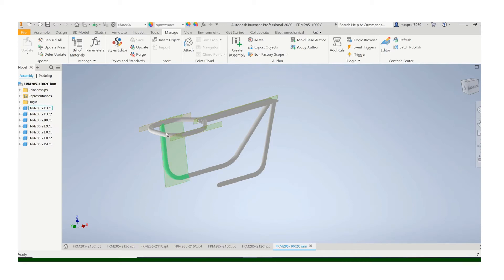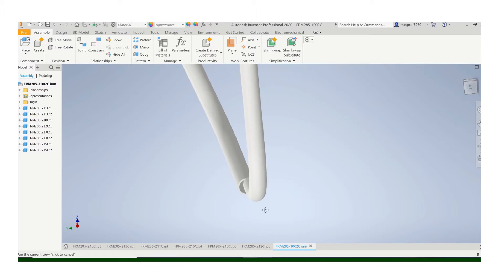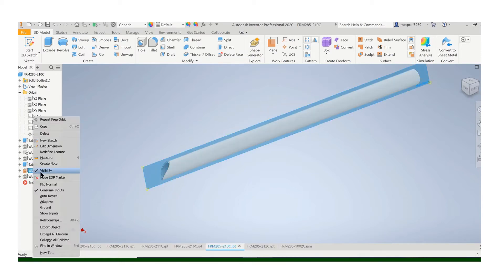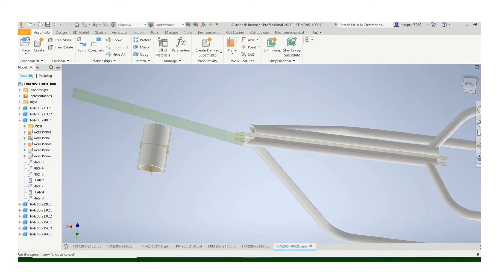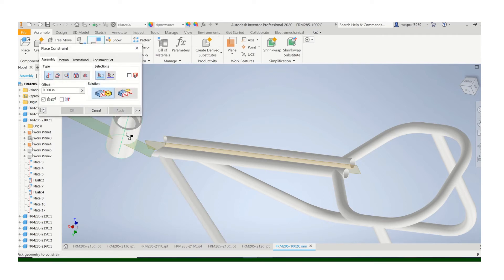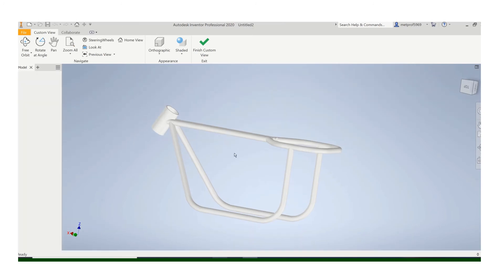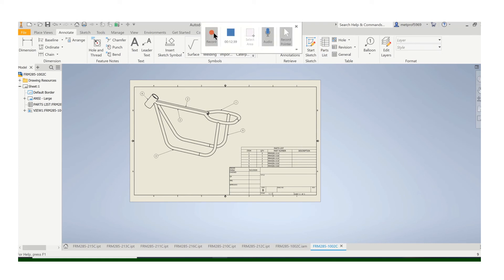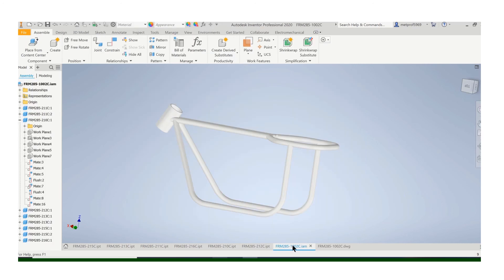FTMB Frame Assembly Demo4 Inventor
Finishing the assembly of a mini bike frame